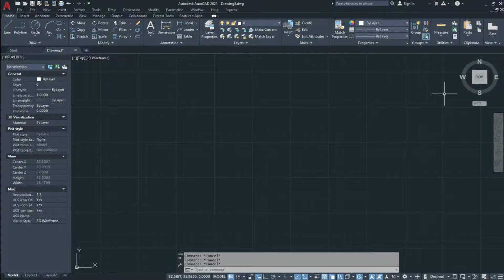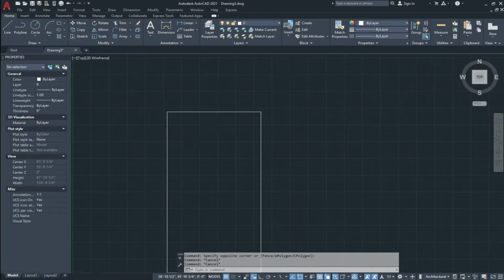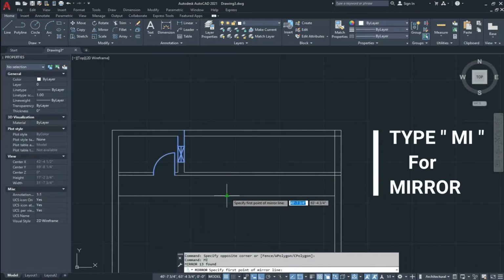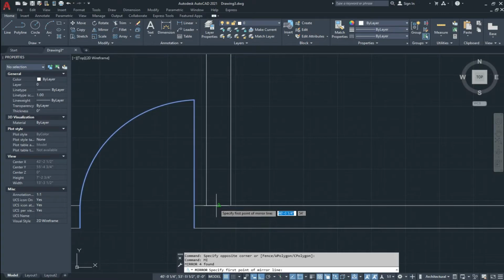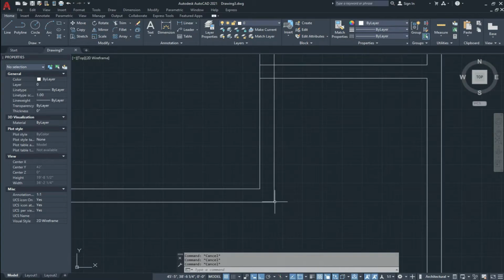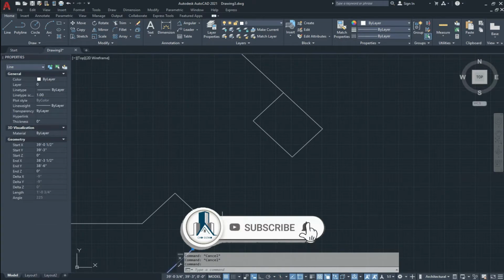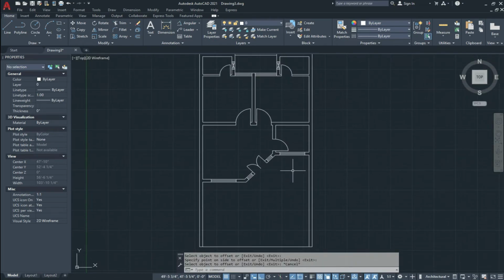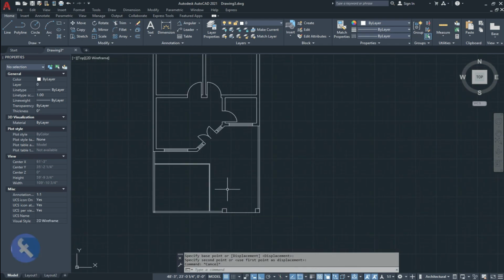#40 Basic Home Floor Plan Practice | Practice 3 | Cad Gizmo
Commands To Draw A House Plan.